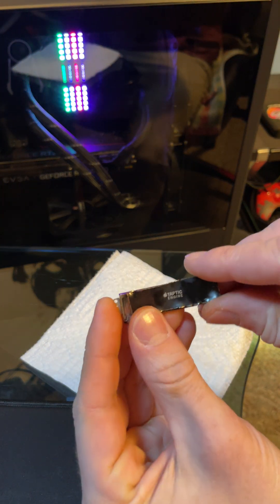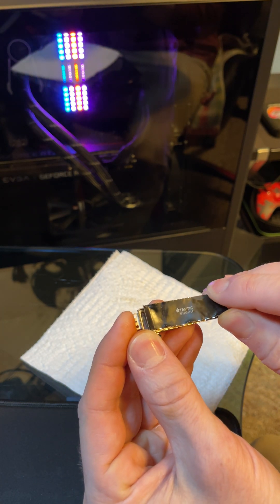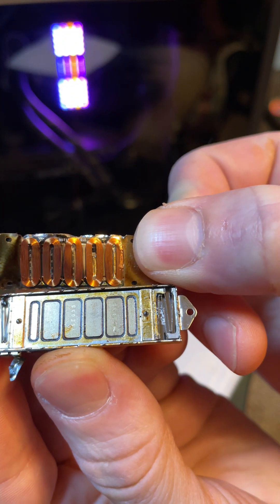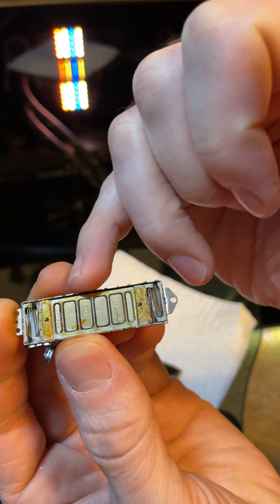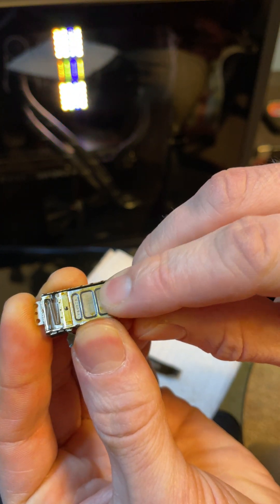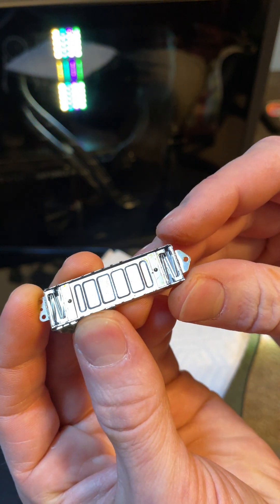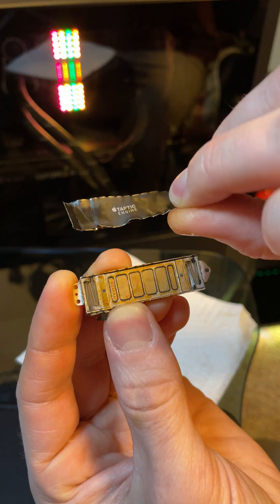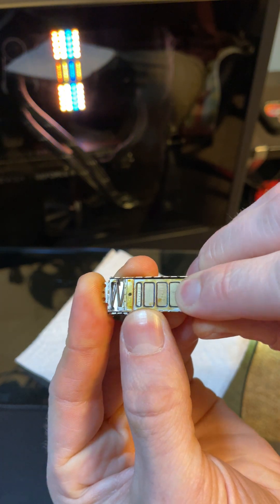How Apple’s Taptic Engine Works - Extremely Cool Tech, Has Grease In It! Magnetic Haptics Are Fun!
I really wanted to see how these Taptic Engine’s function. Found out, they are cooler than I assumed.

Polson DB Tech